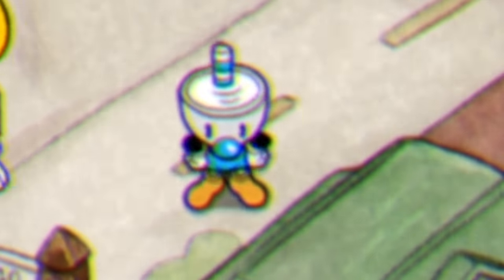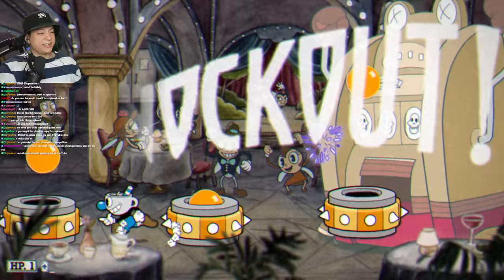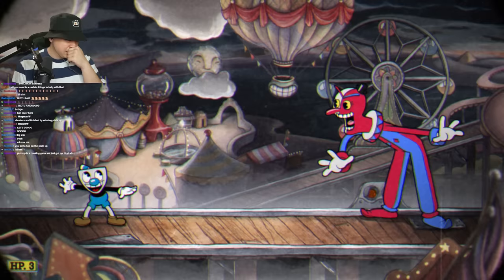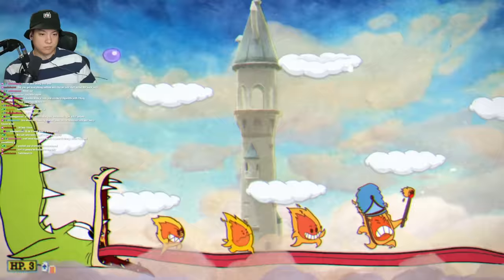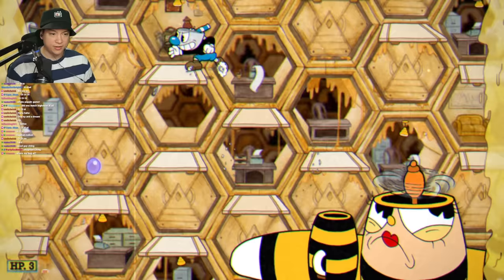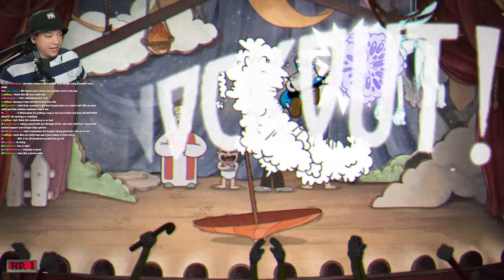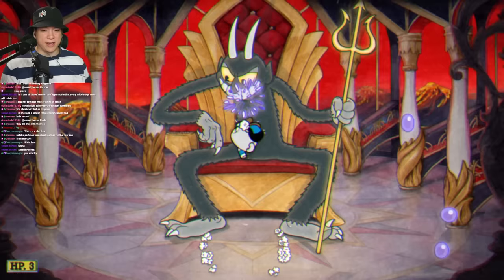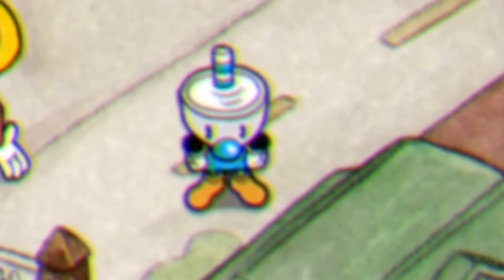Cuphead but I only use Lobber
beating cuphead with only the lobber and honestly the lobber is awesome

0:00 - Intro
0:36 - Root Pack
1:09 - Ribby and Croaks
2:22 - Grippy le Grande
2:48 - Cagney Carnation
3:39 - Baroness von Bon Bon
4:39 - Beppi The Clown
5:29 - Grim Matchstick
6:11 - Rumor Honey Bottoms
7:04 - Sally Stageplay
8:08 - Werner Werman
9:17 - Captain Brineybeard
10:39 - Phantom Express
12:13 - Big Daddy Dice
14:09 - The Devil